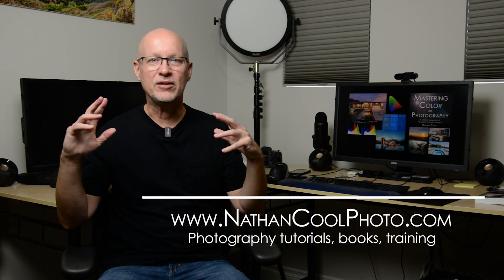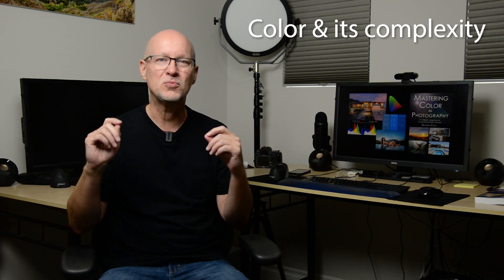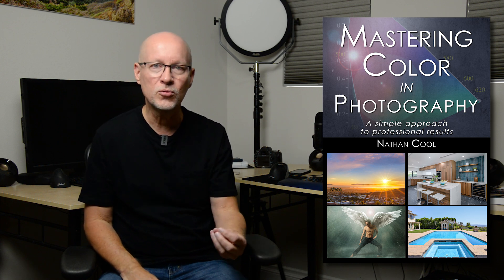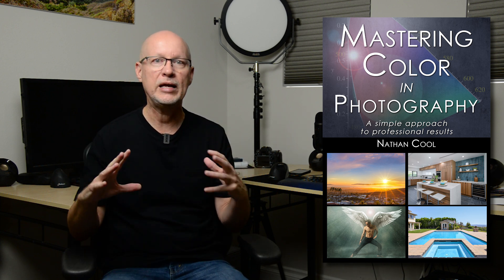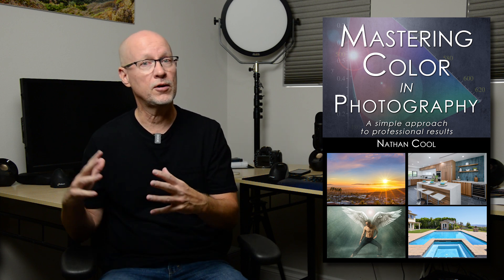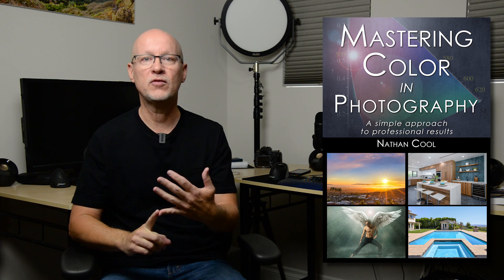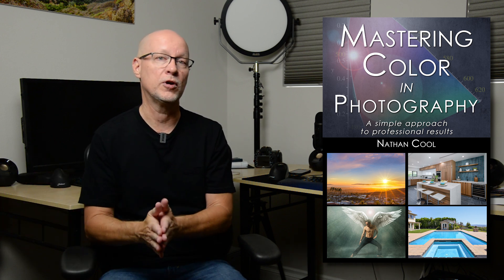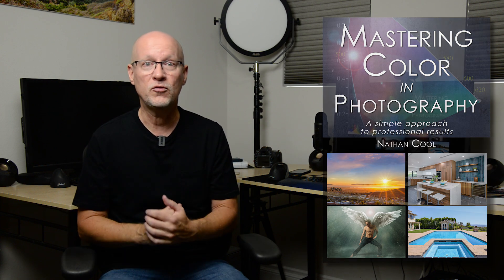Mastering Color in Photography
To help you achieve pro-quality color in your photos, I've released my latest book that simplifies the science and steps necessary to conquer this sometimes confusing subject. From gear to software,  editing, validation, and even color theory, this new concise guide covers the elements that affect color using digital cameras and software that supports them. Below are links to this new guide: